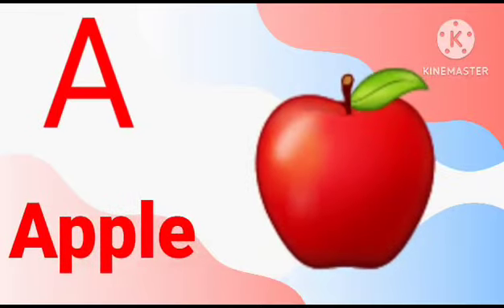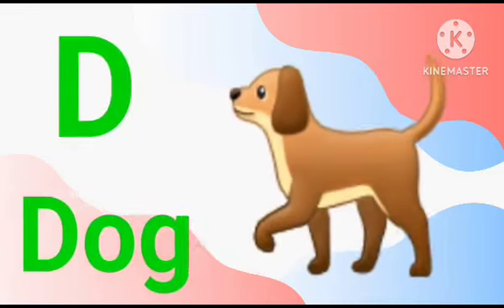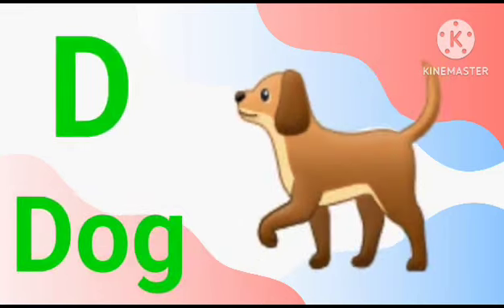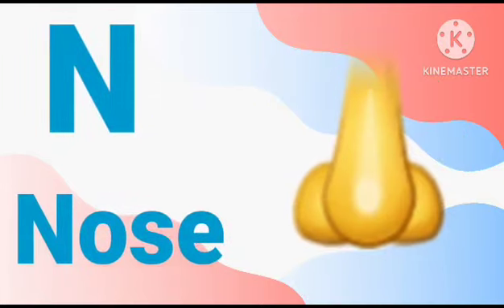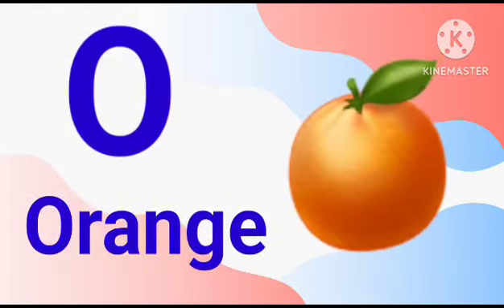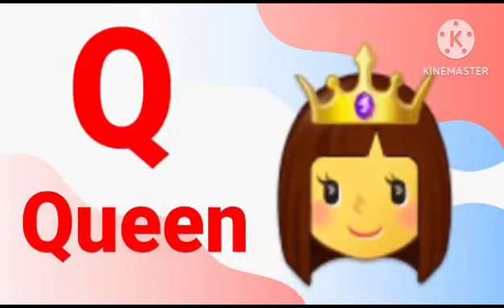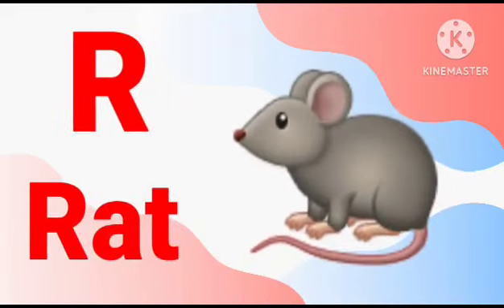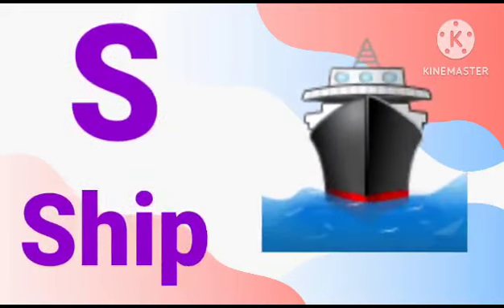ABC Alphabet & Numbers for Kids - Learning Songs for Kids-phonics song....